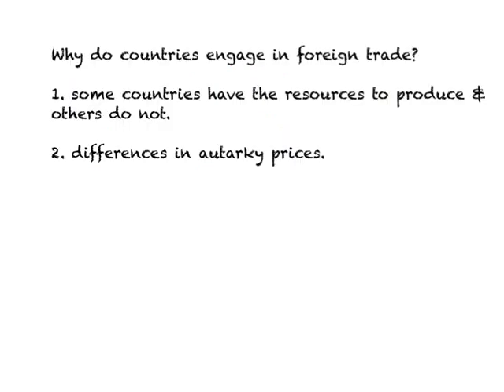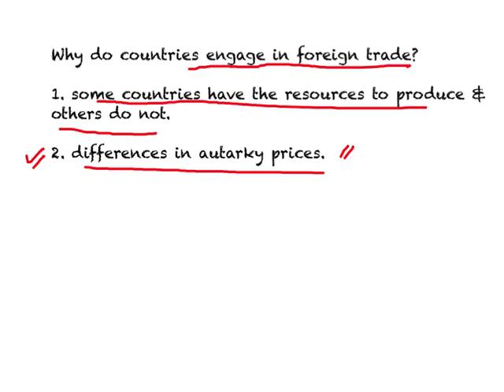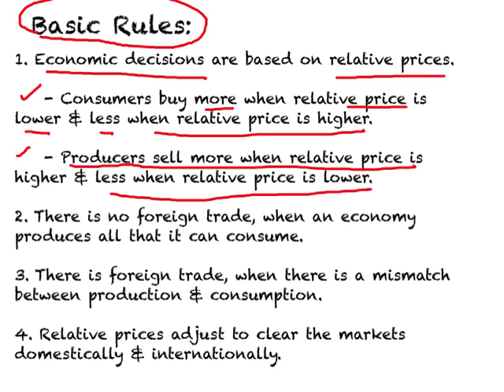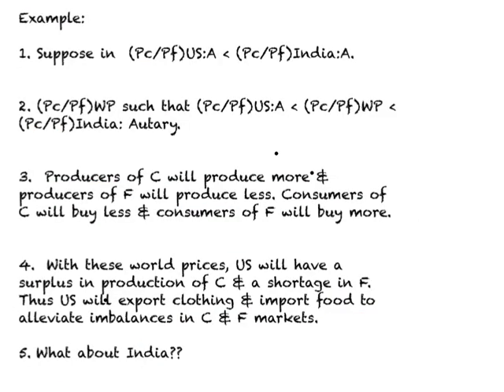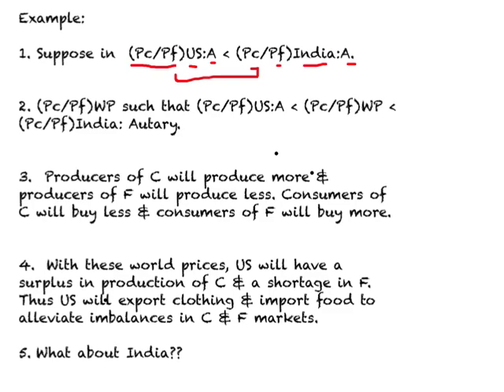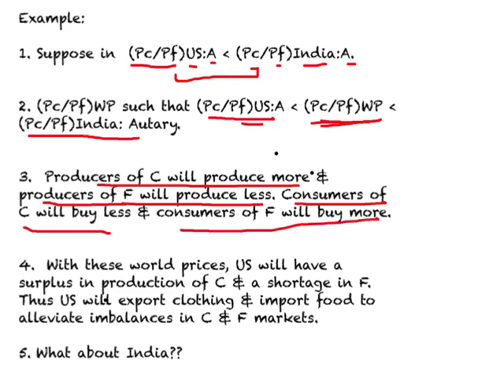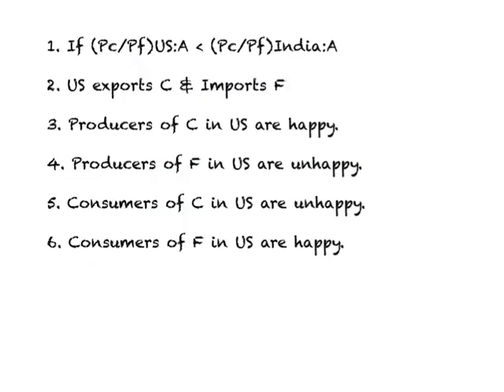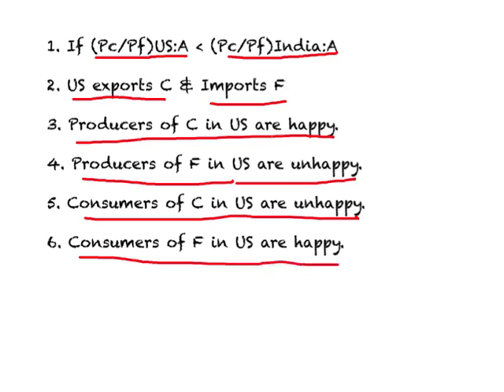Traditional theories of International Trade - 2